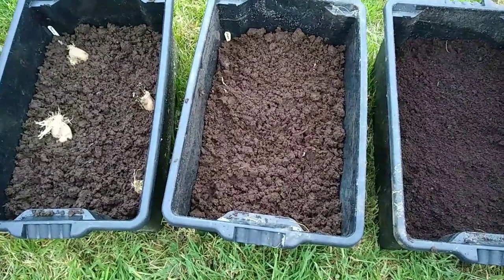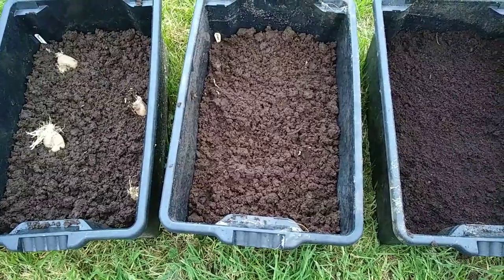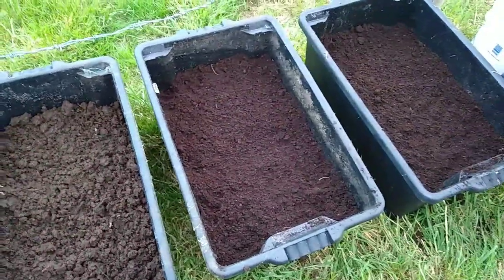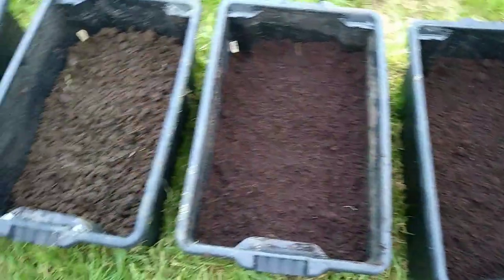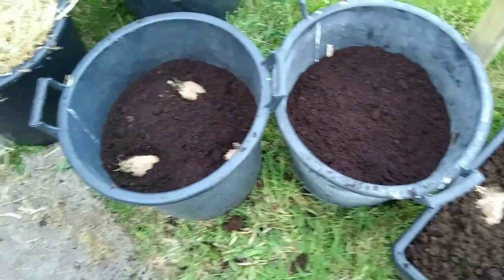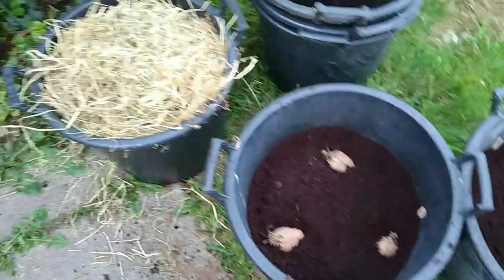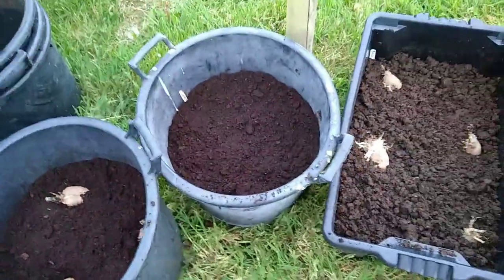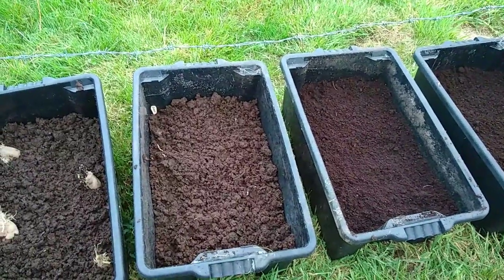Potatoes in containers of worm castings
Maris Piper potatoes planted in worm castings from donkey manure. Some buried, some on surface, some with layer of multipurpose. All covered with hay instead of earthing up.